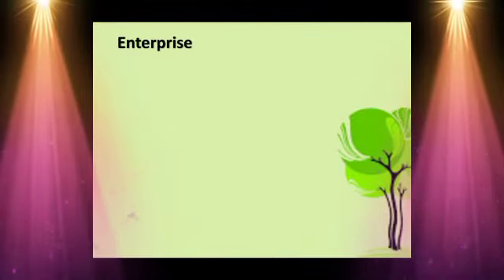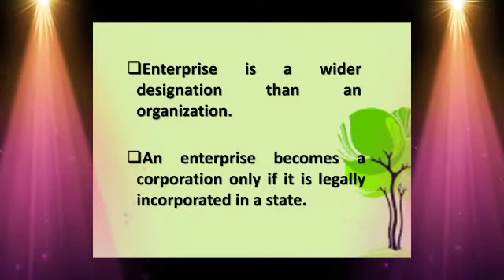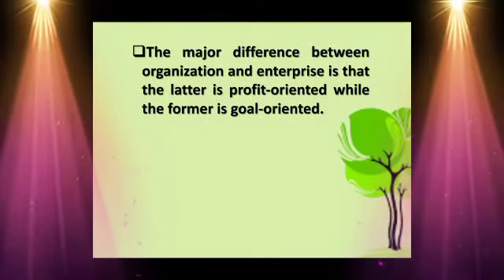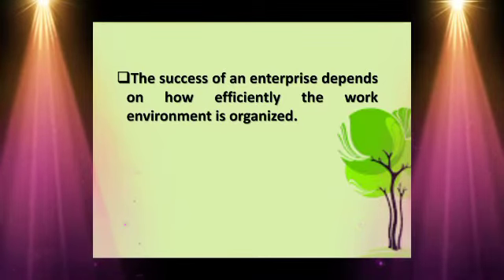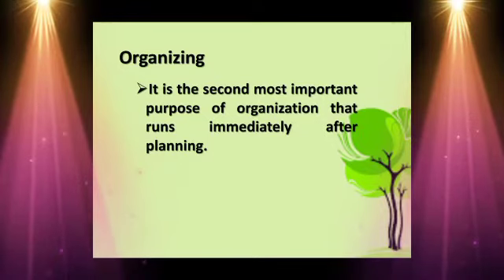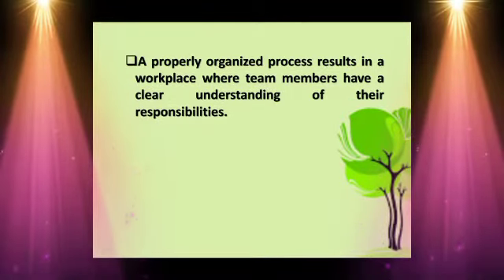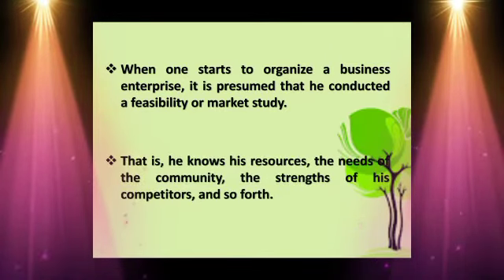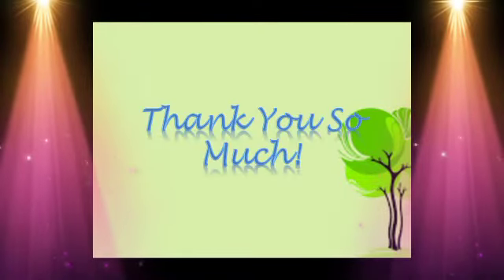Organizing an Enterprise|| Yam Heam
Please support my Avid Supporters

Love lots,

Yam Heam